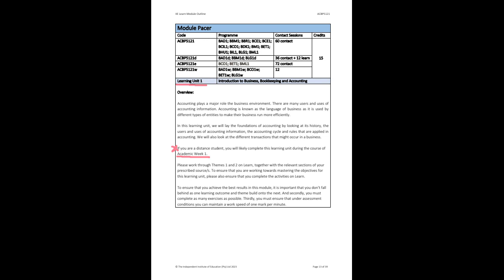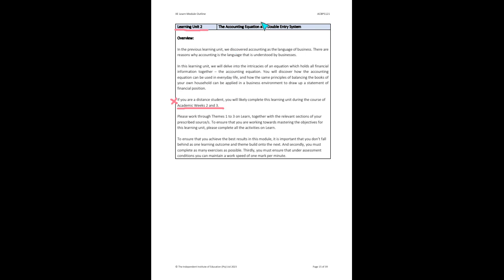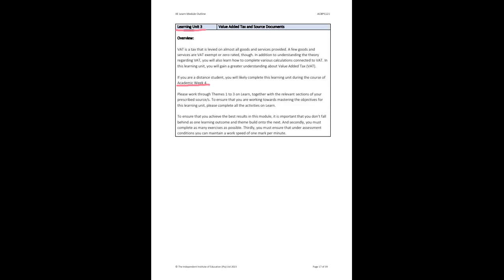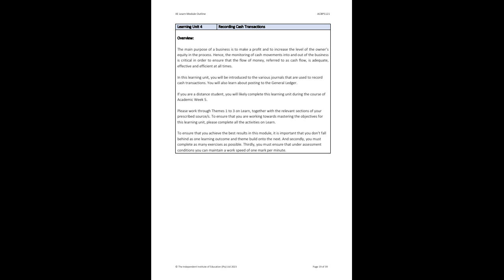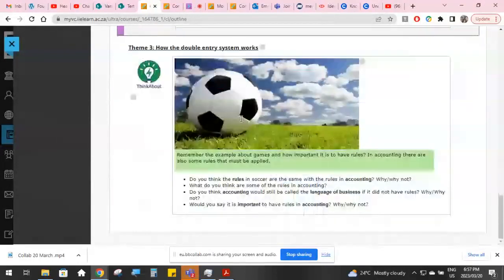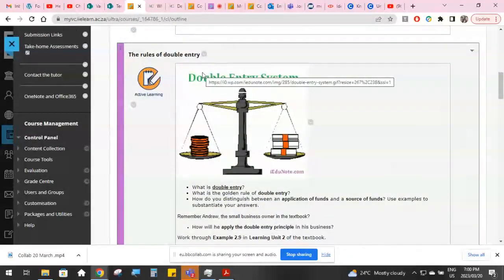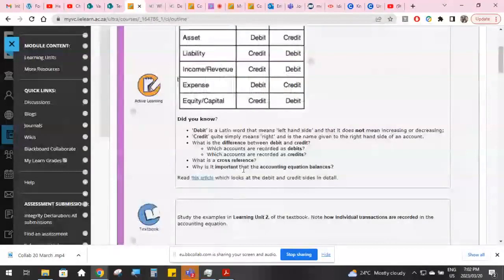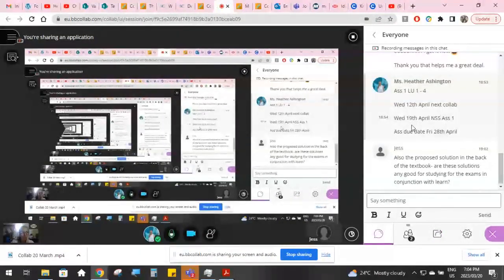ACBP5121 Collab 2 20 March 2023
This is a recording of your collab from Mon 20 March, and it includes a discussion of the Acronym DEAD CLIC to assist you to understand debits and credits.